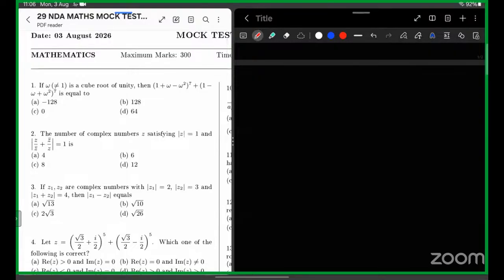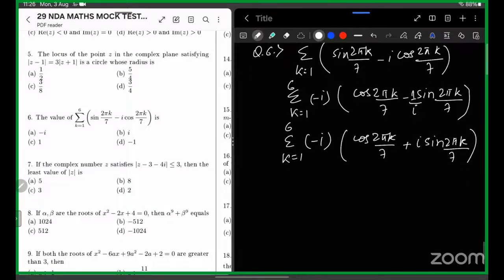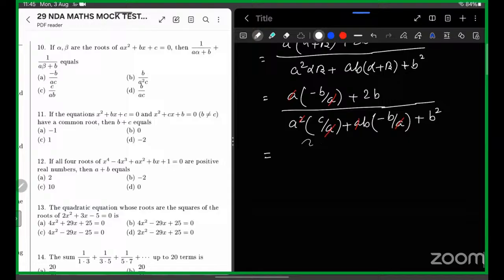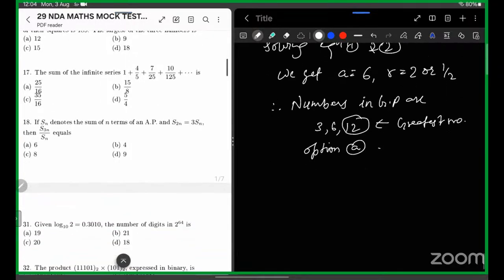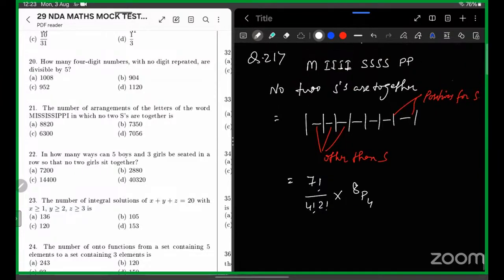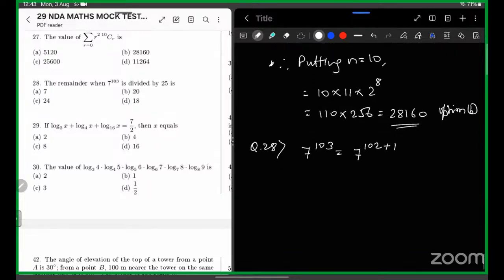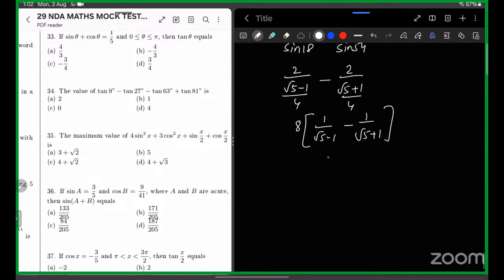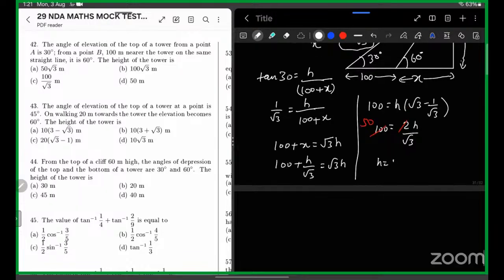NDA Maths Paper solving 03/08/2026